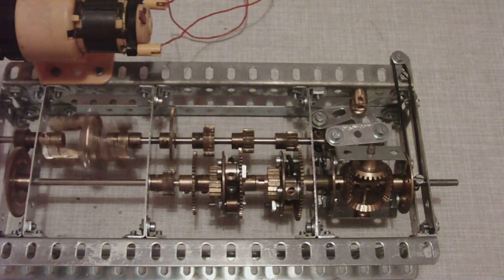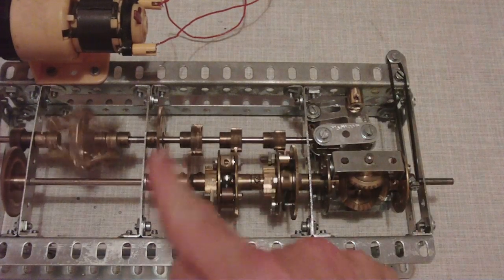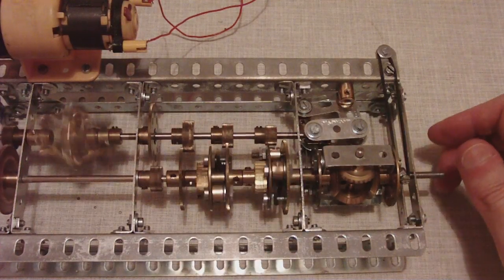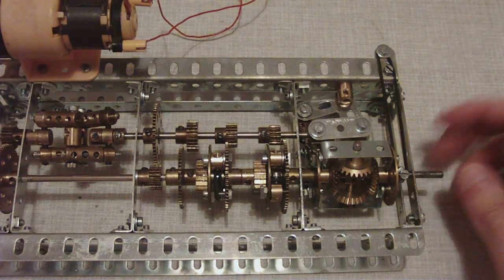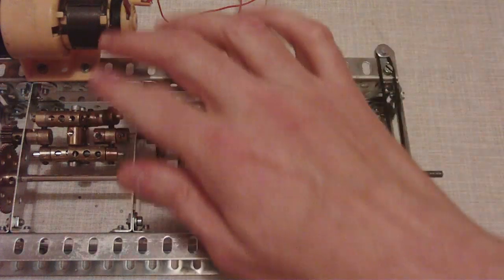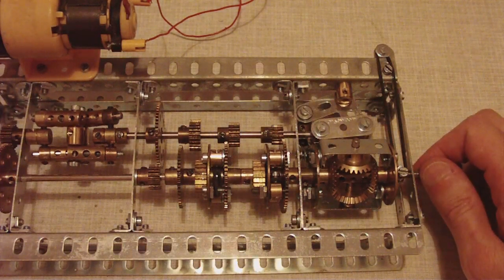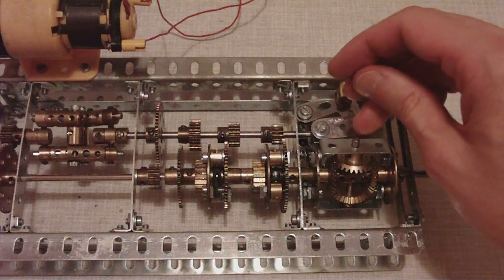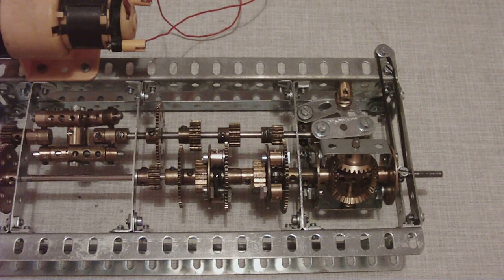Meccano 3-speed automatic gearbox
This is a slightly scaled down version of an automatic transmission in the June-Sept 1976 Meccano engineer publication made by Robin Schoolar. It uses both input speed and load to decide which gear to use.
From the motor to the output shaft 1st is 36:1, 2nd 27:1 and 3rd 18:1.
There is a video link at the end describing the constant mesh mechanisms.